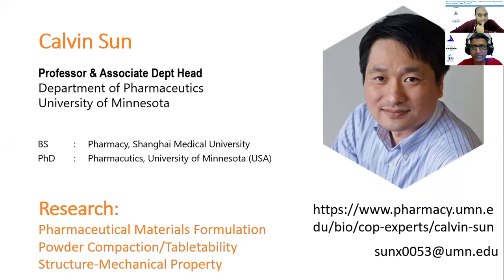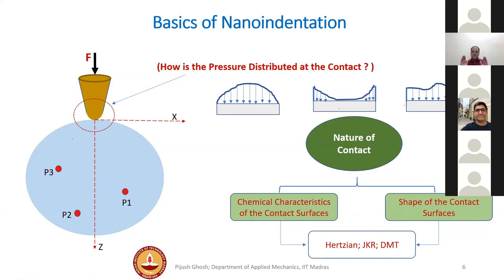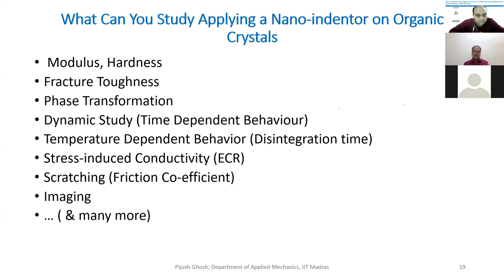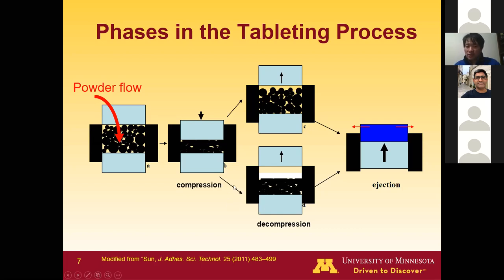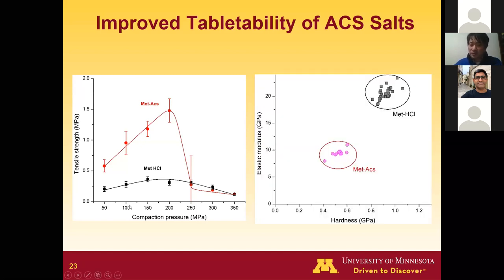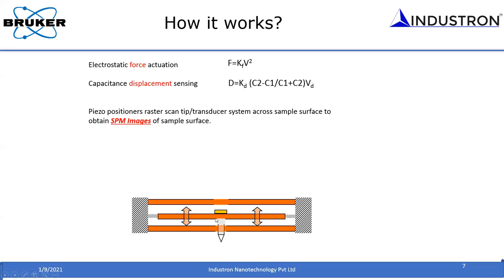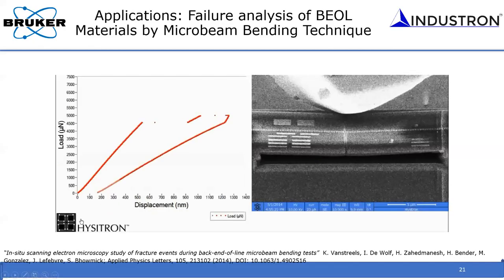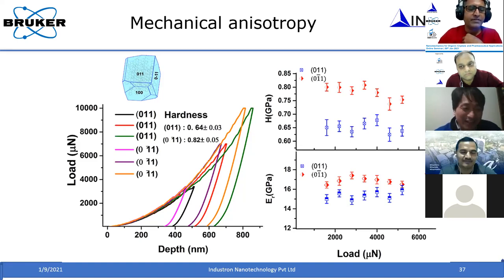Nanomechanics for Organics Crystals and Pharmaceutical Applications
Nanoindentation has extensively been used to measure the mechanical properties of molecular crystals. This Seminar will cover topics related to cutting edge developments in nanoscale mechanical characterization of organic crystals and its application in Pharmaceutical Industry.
The talks will cover the basic concepts of nanomechanical testing and its application to pharmaceutical solid state chemistry. It will highlight the importance of mechanical properties to pharmaceutical processes, including tableting, and other functional solids in crystal engineering. Basics of nanoindentation technique, along with examples of successful tablet formulation development through crystal engineering of APIs will be
covered. The lecture themes are relevant to both audiences from academia and industry.